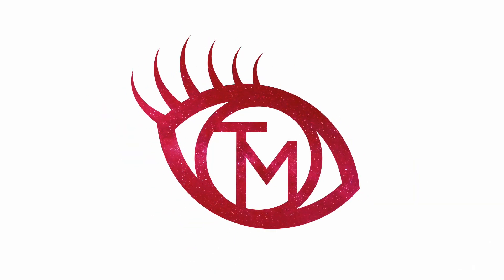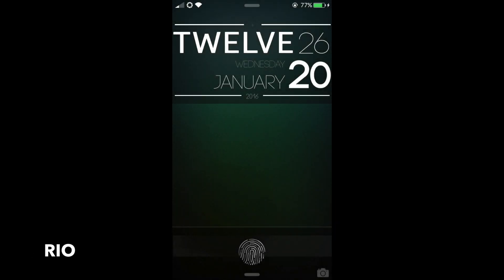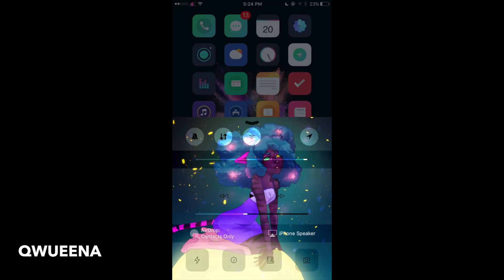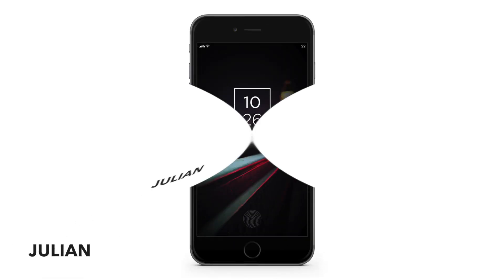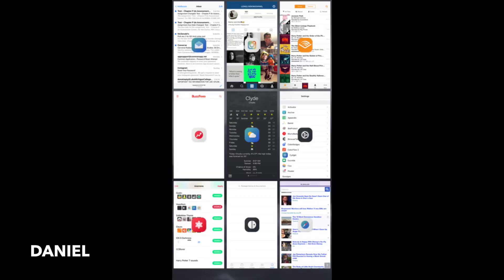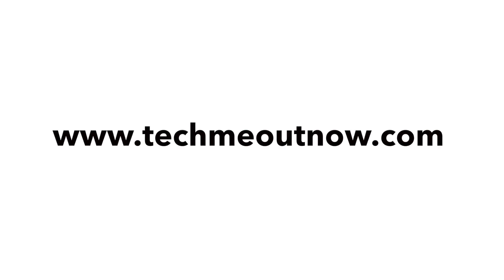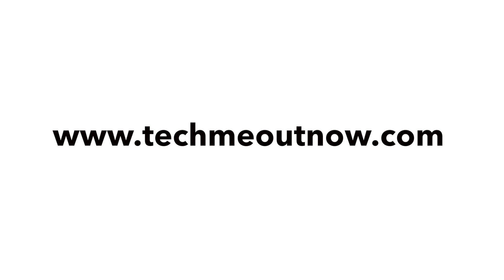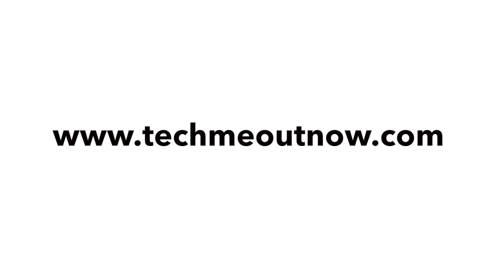The Perfect Setup Battle Episode #8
The eighth episode of my Perfect Setup Battle where I showcase different jailbreak setups for your iPhone. Vote on who you feel has the best jailbreak setup.  Winner will be announced on Sunday via my Twitter and Instagram @techme0ut.

 Below is the jailbreak tweak list submitted by each participant.

Lock+
LockKeyboard
Traverse
LockGlyph
CamTouch
Activator
UnlimShortcut
WaveFlow
Cask
CCLoader
CCMeters
Chroma
Winterboard (ayeris)
seng
CustomCover
Springtomize 3
NoLockBounce
Carrot
HardwareSpecs
LockPages
NowListening
Disable Parallax Effect
Cydget
LockWeather 9 iPhone 6
AlbumaArtCenter
PriorityHub
iWidgets
YouTubed
NoNowPlayingStatusBar
HideMeX (iOS 9)
BlurryBadges
Polus
Shortcuts
TranslucentCydia
CCSettings:
Adaptive Apps
Zeppelin (Aperture Science icon from default package)

QWEENA: (My apologies on misspelling your name within the video)
MessageCustomizer
Springtomize
HotDog
HideMeX
Faces
CCBackground
Theme-Muze
Eclipse3

LockScreen
01. LockPlus
02. HideMeX
03. LockGlyph (for lock icon Muze 2 Theme recommend)
HomeScreen
01. Veexillum (Theme)
ControlCenter
01. Gotham (Theme)

JULIAN:
Lockscreen:
Hide grabbers: HidemeX
Clock: LockHTML (Widget: Cataracs)
ApplePay..thing: LockGlyph
Statusbar:
Hide things: HidemeX
Hide %: nopercentsign
Signal power in classic bars: Bars
Date in Statusbar: Dateinstatusbar
Screen:
Theme: Mantra (Anemone)
Getting Icons smaller: Springtomize3
ControlCenter:
Tweak: Eucnide
More Settings: ccsettings
Cleaner: clean

DANIEL:
Lock screen: Lockplus: Toptopdark, HideMeX,sleekcode, RomanPaddcode
Home screen: Betterfivecolumnhomescreen, Betterfiveicondock, Anchor, Goodges, Appendix, Spotlightbegone,force color,biorotect,shortcuts
Theme:Veexillum
CC: Eucnide
NC:Floater, Springtomize 3 ( hide Today)
App Switcher:Griddy
Status Bar: AndroidLollipopStatusbar